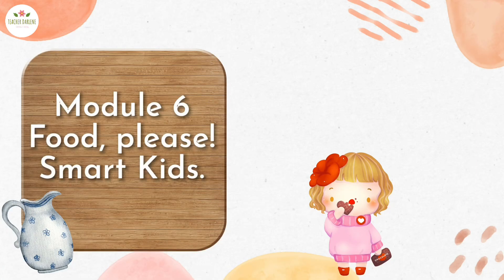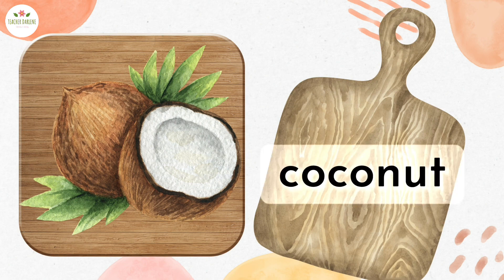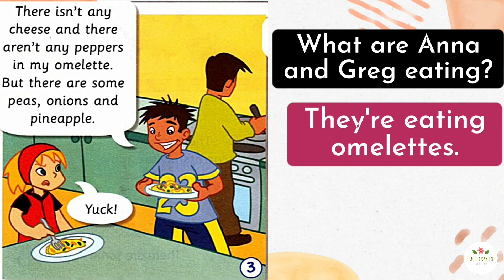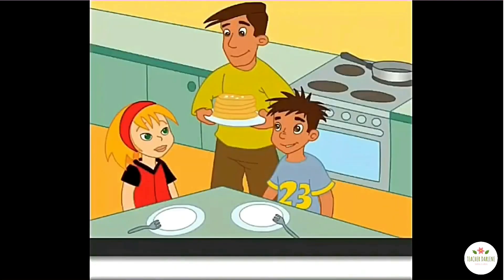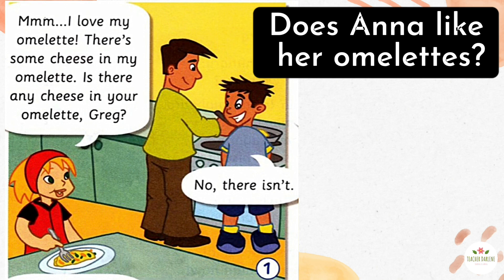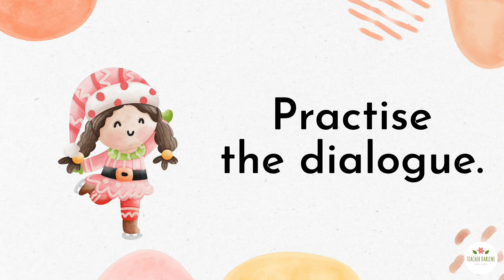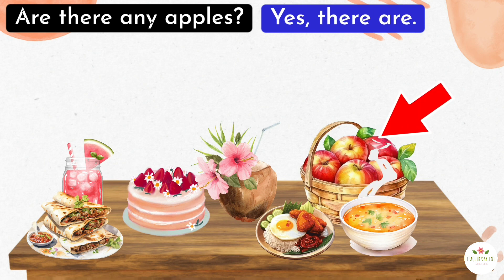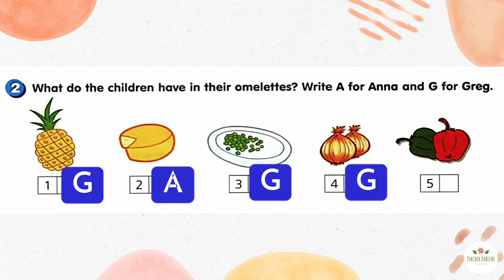GET SMART PLUS 3 YEAR 3 | TEXTBOOK PAGES 56-57 | MODULE 6 FOOD PLEASE! | LESSON 2 | SMART KIDS